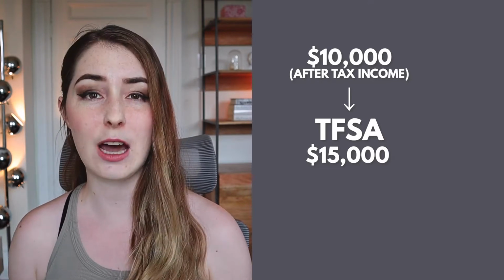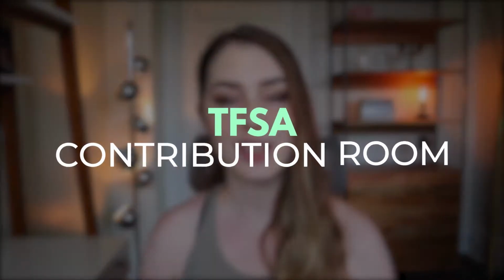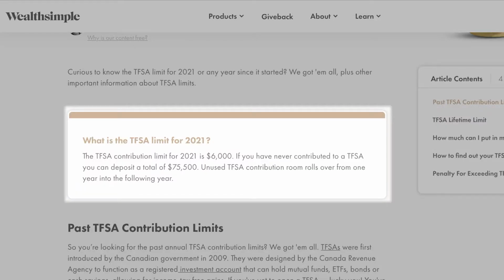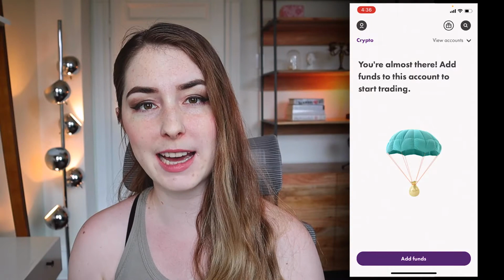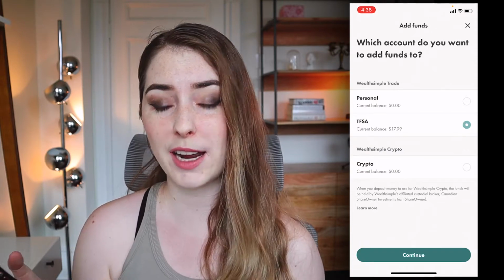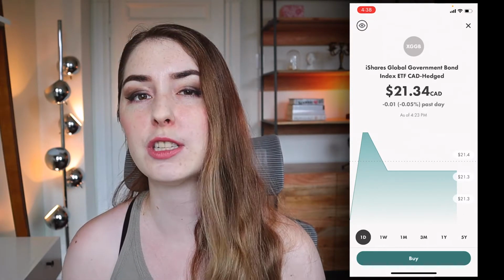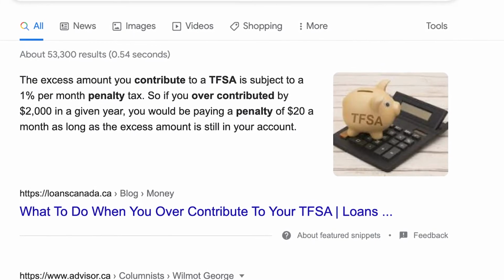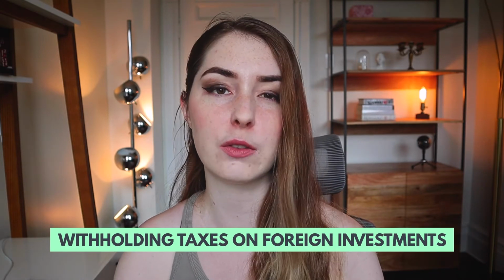TFSA EXPLAINED: What you need to know (FOR BEGINNERS!)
In today's video we're talking about the TFSA and why it's one of the best investment accounts available in Canada.

I'll also walk you through how to set one up so you can start investing and saving on taxes ASAP.

TFSA stands for "Tax Free Savings Account" which is a bit of a misnomer because it's not really a savings account -- it's an investment account!

Most people don't use their TFSA correctly, and are throwing away their ability to earn tax-free money. Don't want that to be you? Watch this video!

RESOURCES MENTIONED:
► Wealthsimple Trade: Receive cash value of TWO free stocks valued up to $4,500 when you sign up and fund your trading account